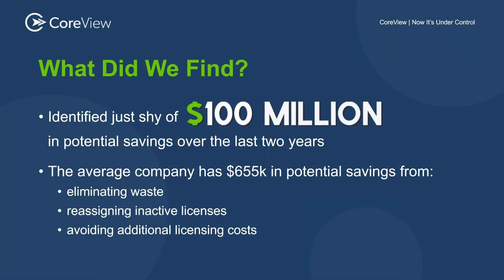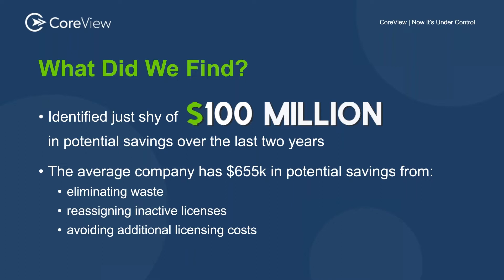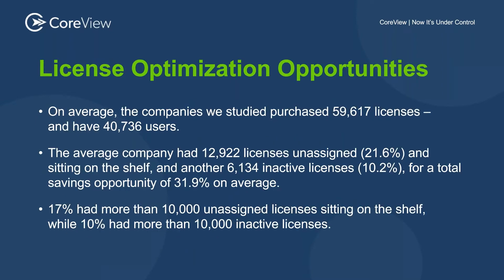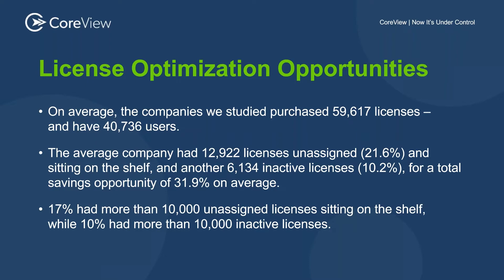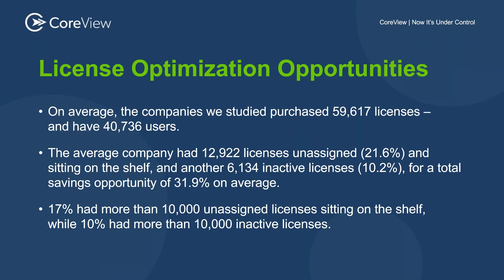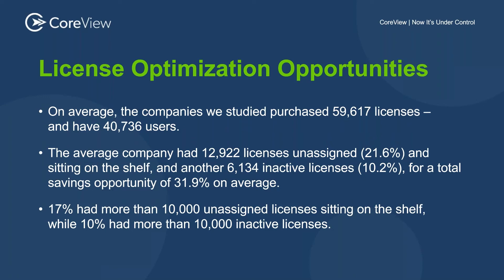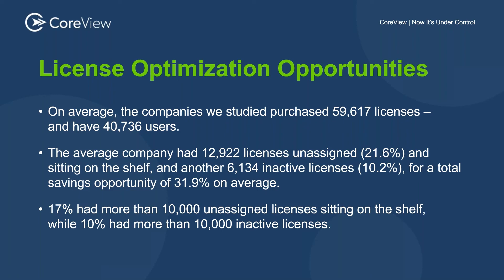Microsoft 365 license waste: cost savings through license management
In this video, we discuss how organizations see increased cost savings on their Microsoft 365 licenses. We share our findings from a study of hundreds of organizations, which revealed that the average company has around $655,000 in potential Microsoft 365 license savings (because of poor license management).

Here are some of the key findings from our study:
- The average company has around 13,000 unassigned licenses, which are sitting on the shelf and not being used.
- The average company has around 6,000 inactive licenses, which are assigned to users who are no longer using them.
- Many companies have duplicated licenses, which are purchased multiple times for the same user.

We'll also discuss how to identify and eliminate Microsoft 365 license waste, sharing tips and best practices for optimizing your Microsoft 365 license usage. You'll learn...

- How to identify unused and underutilized Microsoft 365 licenses
- How to eliminate duplicated licenses
- How to automate the provisioning and de-provisioning of licenses
- How to save money on your Microsoft 365 licenses

If you're responsible for managing Microsoft 365, this video is a must-watch.